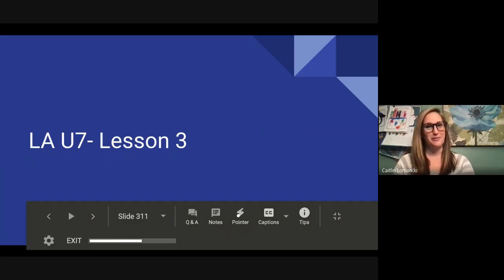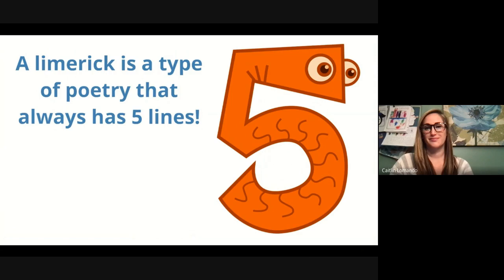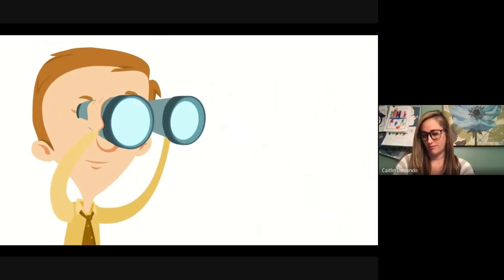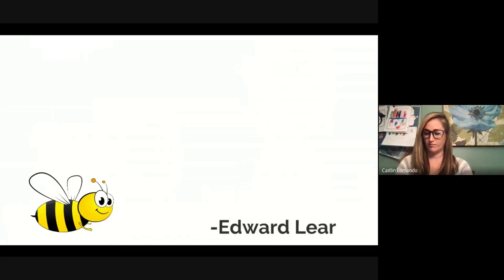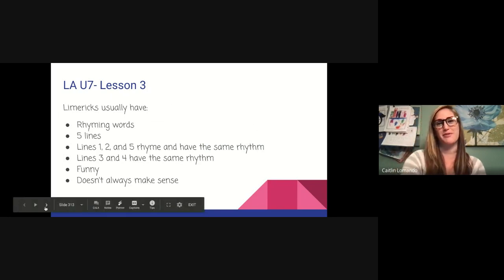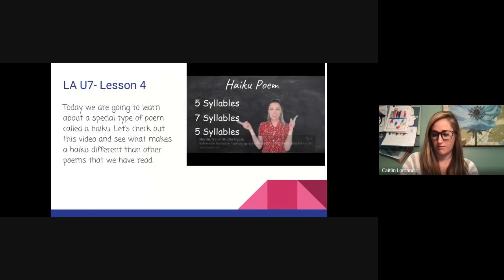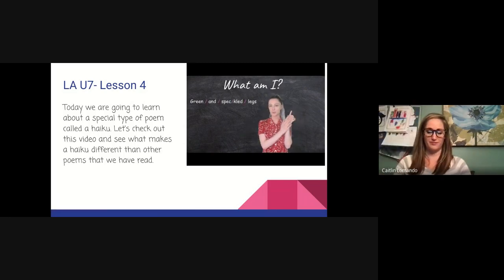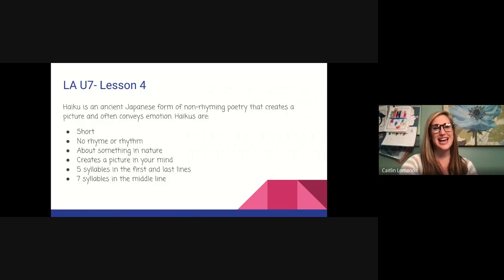Reading Lesson #81 LA U7 L2&3